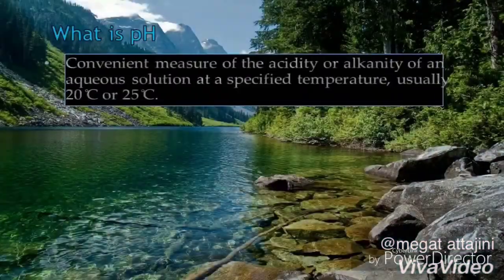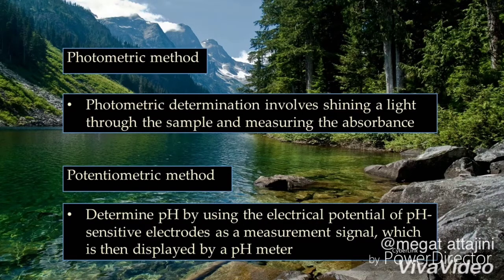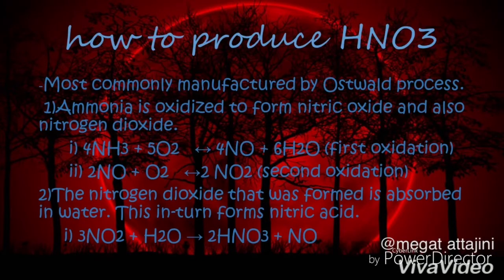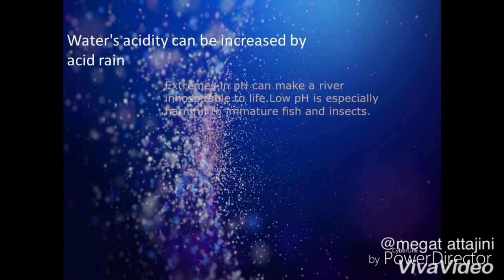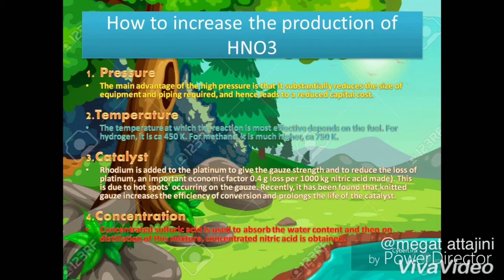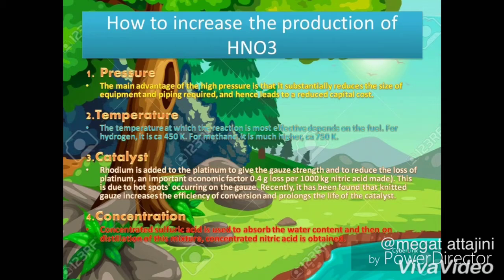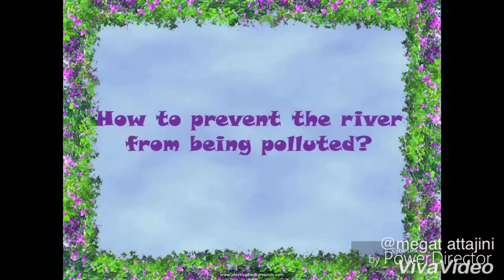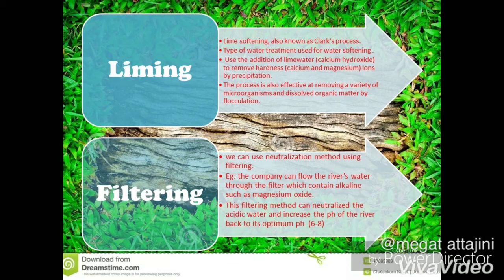DUG GUANO alkimiya’ production SEC 655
Once upon a time in Tombakonoha, Denishi spreaded the evil using HNO3. Then, the river was being polluted.Now its time for Megato and his friends to save their village.😂😂😂